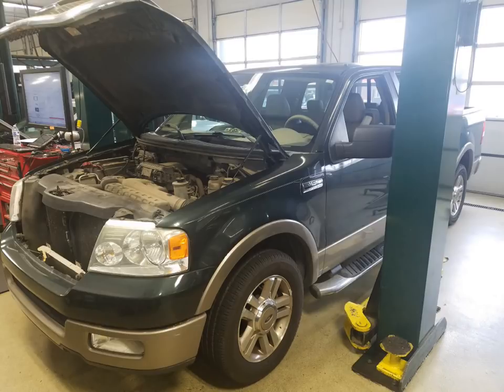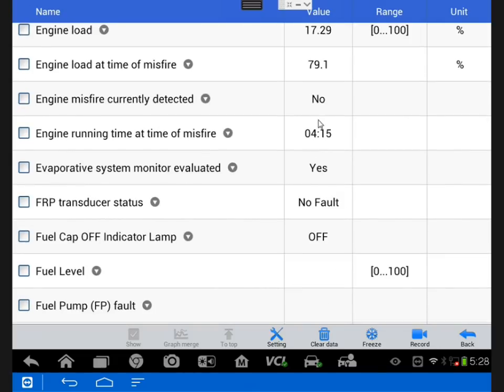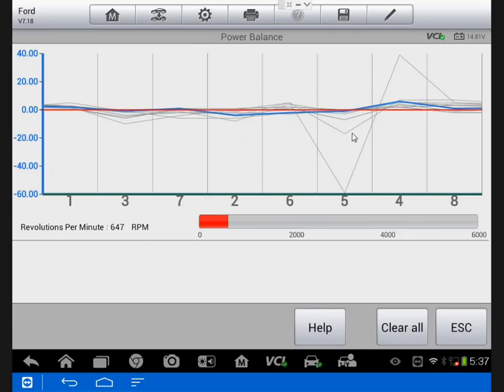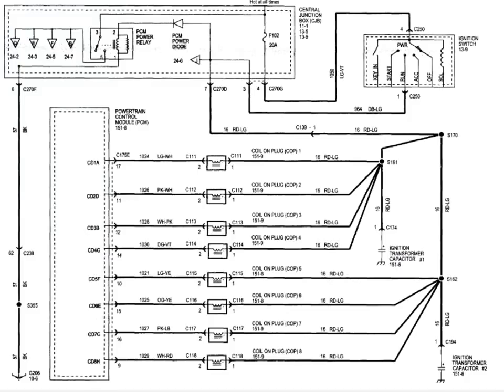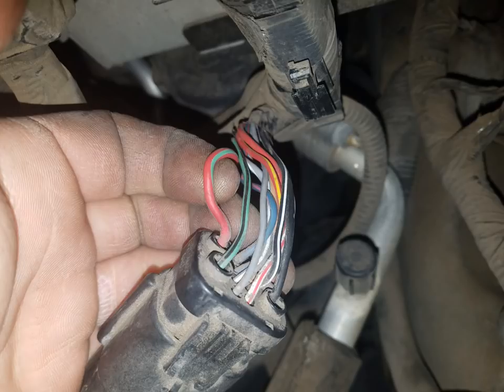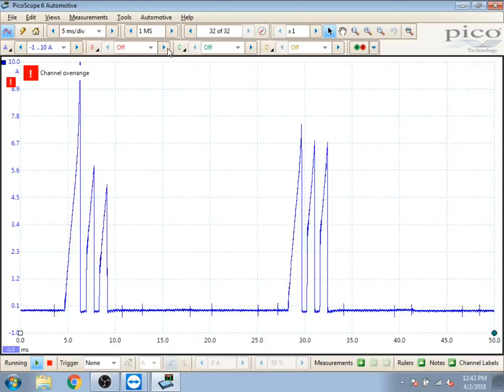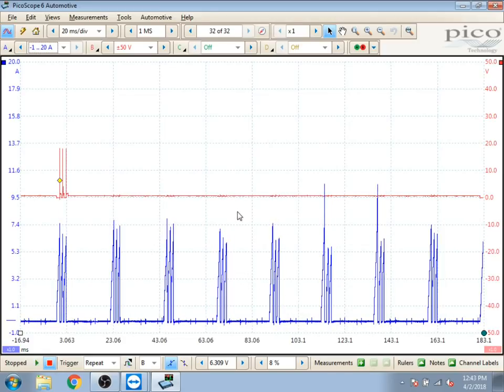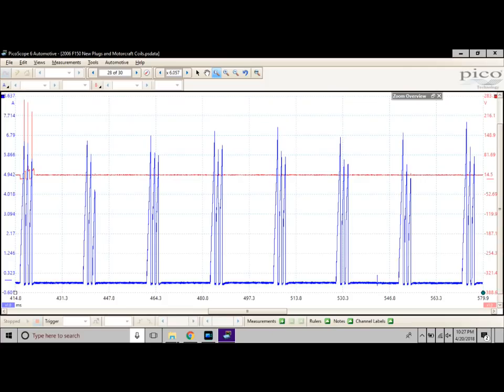2006 Ford F150 Misfire Case Study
Although this is a very simple case study, the foundation information can be used on almost any platform, and carry over to a successful, efficient diagnostic! Enjoy!

Autel Elite

AESWave Uscope